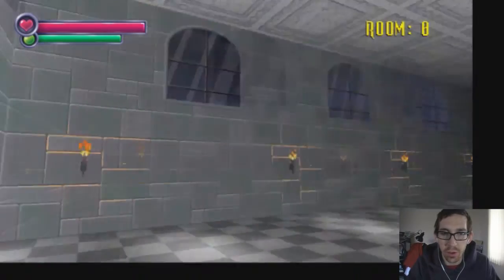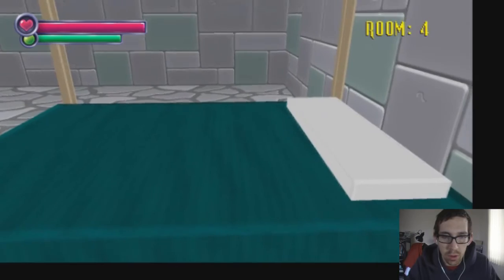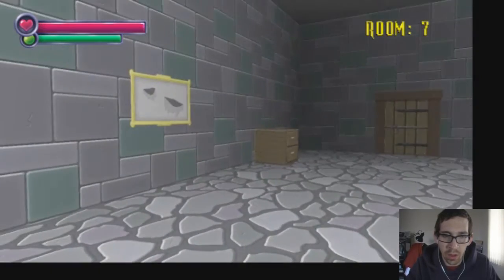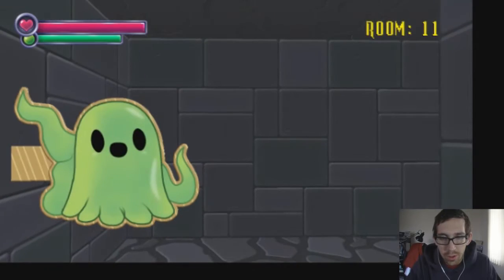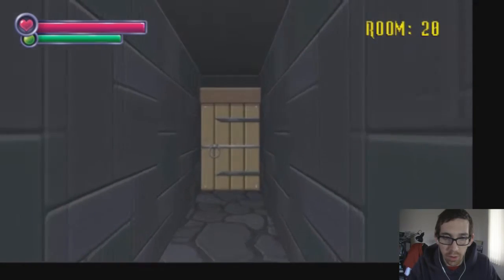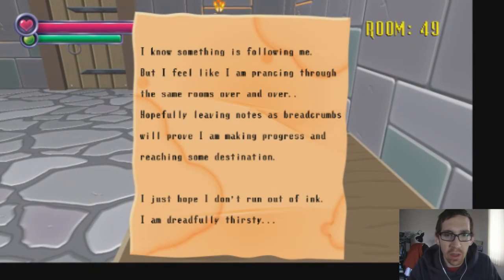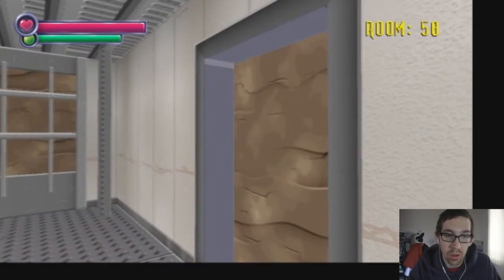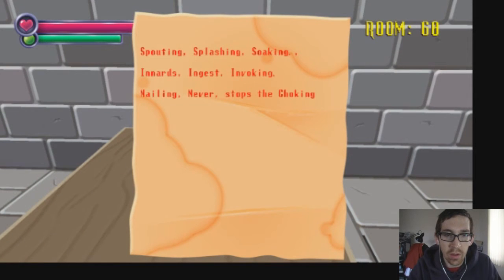Spooky's jump scare mansion (1)